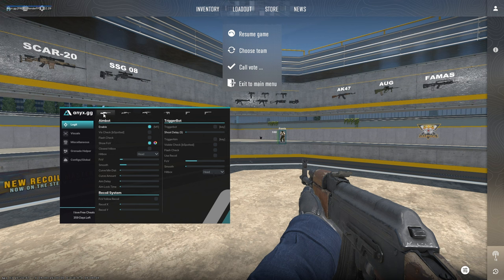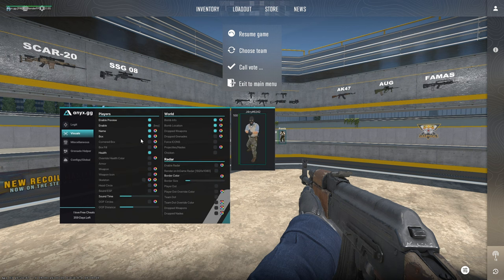ANYX FREE UNDETECTED CS2 CHEAT | WALLHACK | TRIGGER BOT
If you enjoy the content I upload, your support through likes and comments is greatly appreciated and helps me continue creating more content. Thank you in advance for your support!

This disclaimer informs game developers and anti-cheat companies that the materials they may find here, such as gameplay videos, screenshots, and related content, are only to be used for educational purposes in order to examine and talk about game mechanics, strategies, and techniques.

It's crucial to remember that this content isn't meant to support or encourage hacking, cheating, or any other game modification. The information supplied is ethically compliant, and any conversations about exploits, cheat codes, or other hacking methods are done so purely for educational and informative purposes.